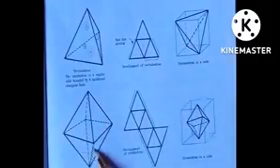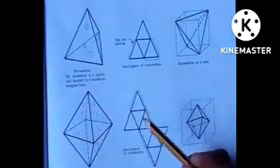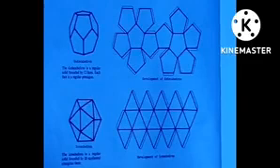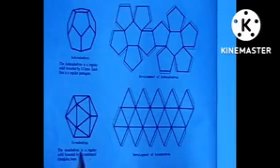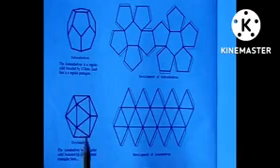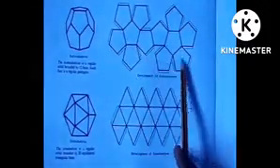TECHNICAL DRAWING: solid shapes and their development